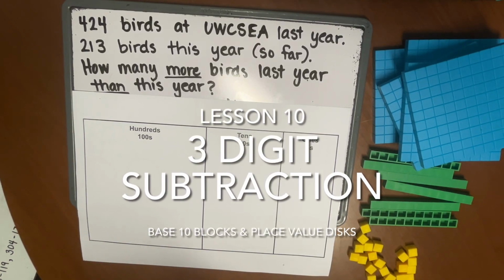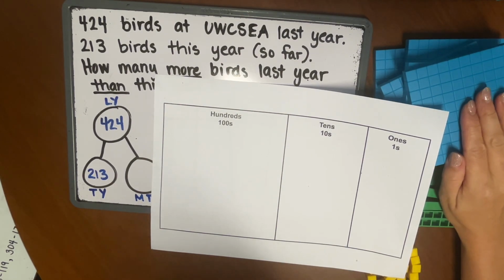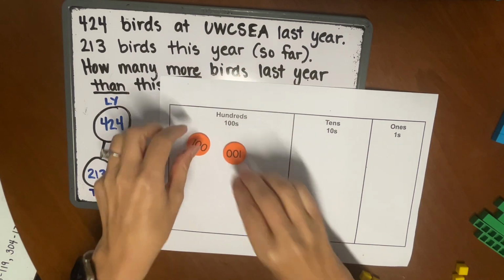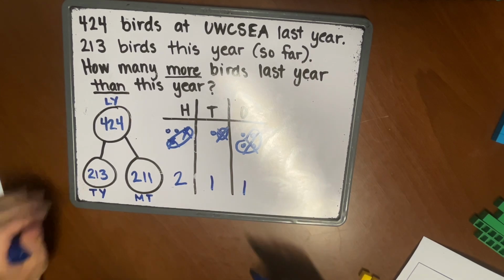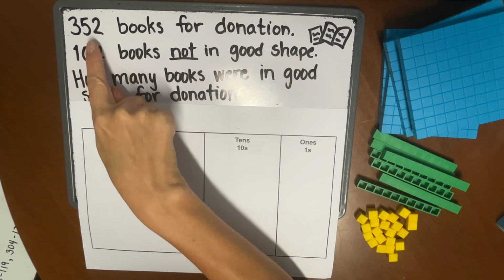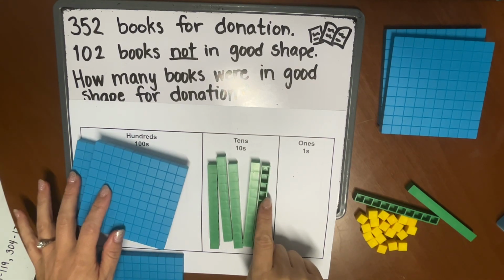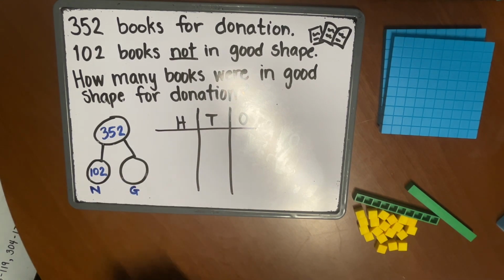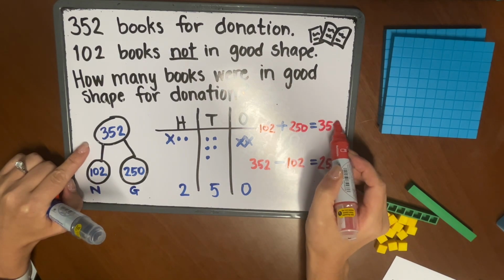Subtract 3 Digit Numbers without Regrouping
Students learn to subtract 3-digit numbers without regrouping using maths tools and pictorial models. (Lesson 10)

Maths Tools Needed:
Place Value Disks
Place Value Chart